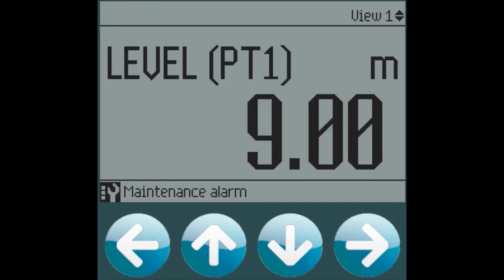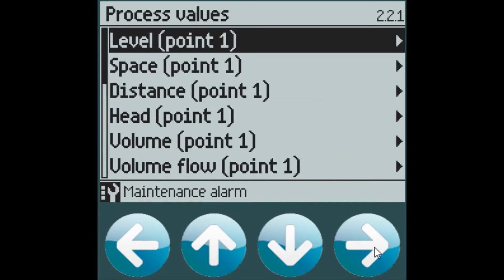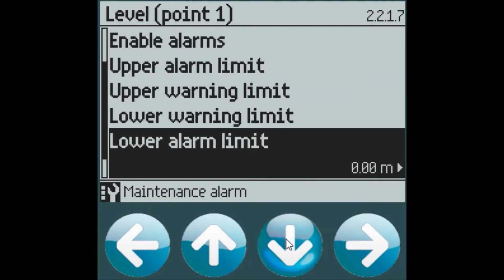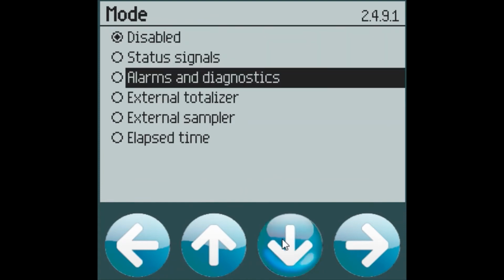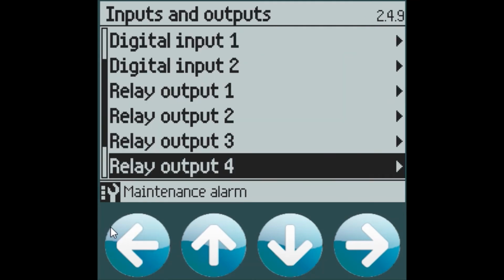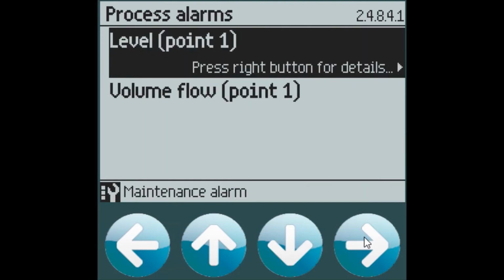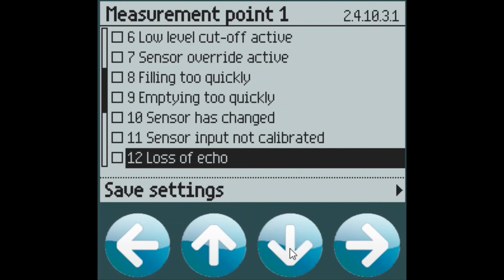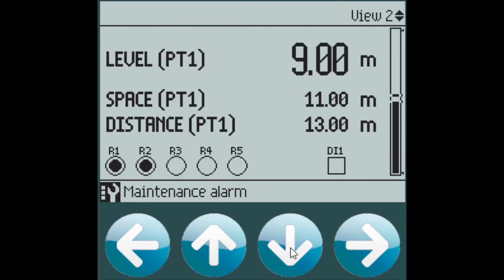SITRANS LT500 - Alarms with Matt Morrissey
With 184 alarms and diagnostics available monitoring and troubleshooting your application has never been so detailed.